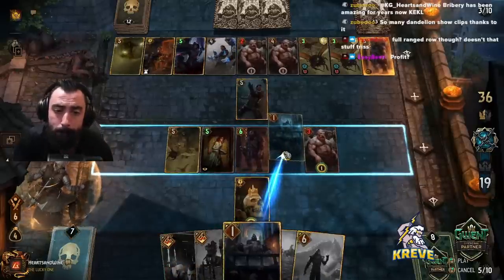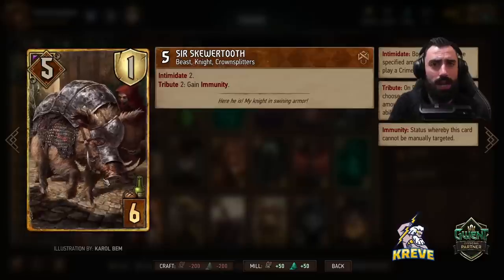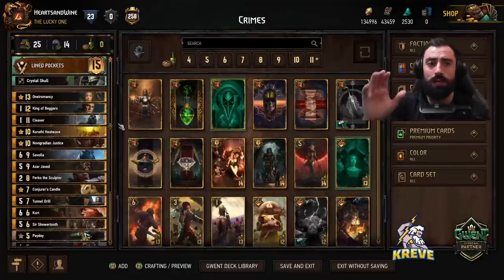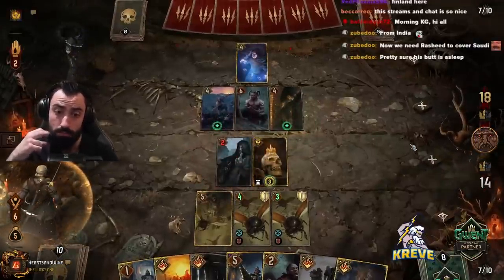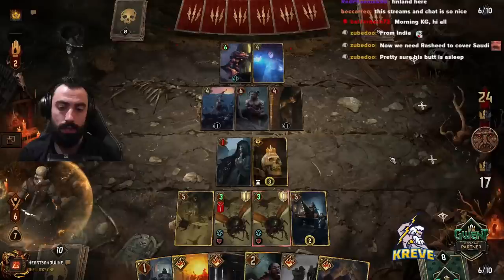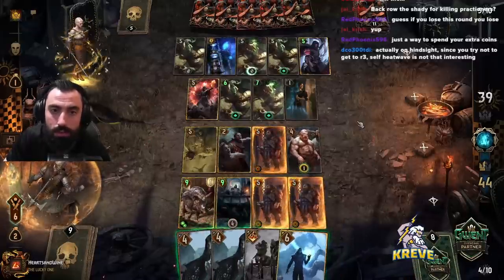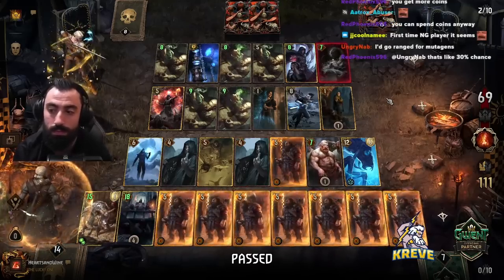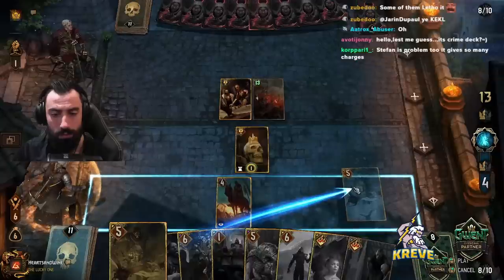Gwent: Cleaver Is Back In Town! | Deck & Strategy Explained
[Syndicate - Lined Pockets]

Magic Moments: 0:00
Deck Explanation: 1:37
Strategy Summary: 14:37
1st Match: 16:44 Vs Monsters/Blood Scent
2nd Match: 30:41 Vs Nilfgaard/Imposter
3rd Match: 43:39 Vs Nilfgaard/Enslave 6

KG